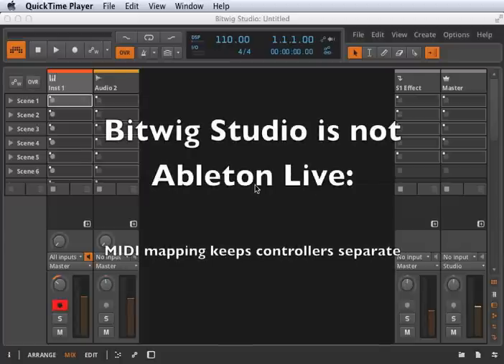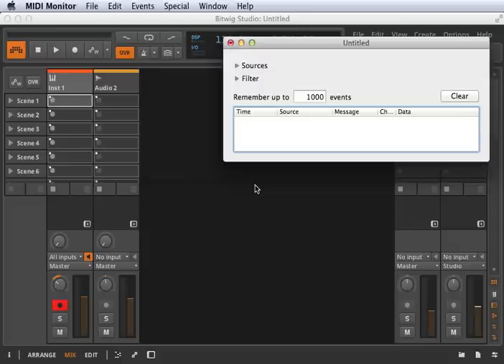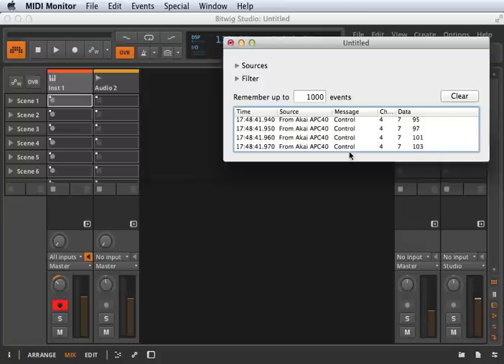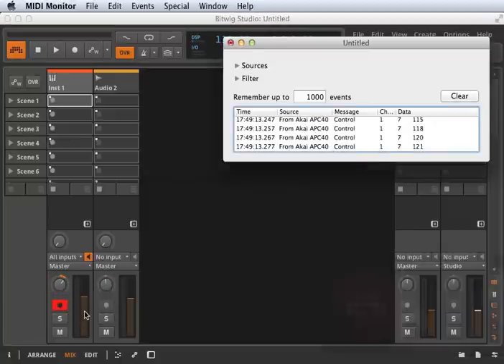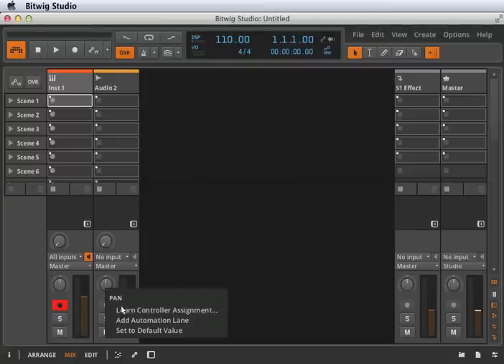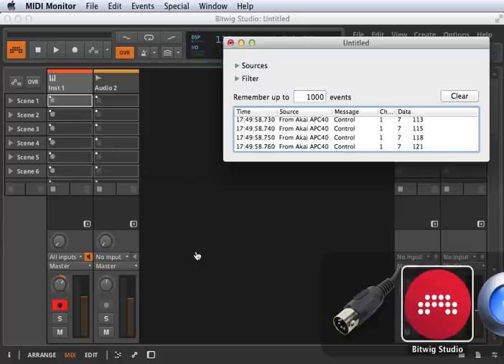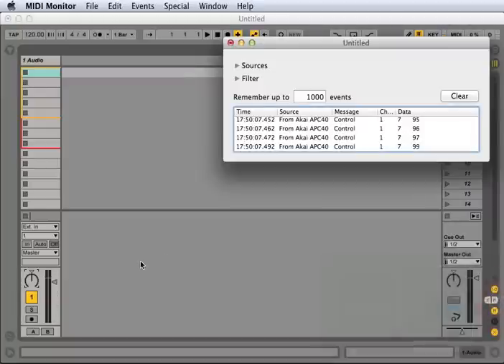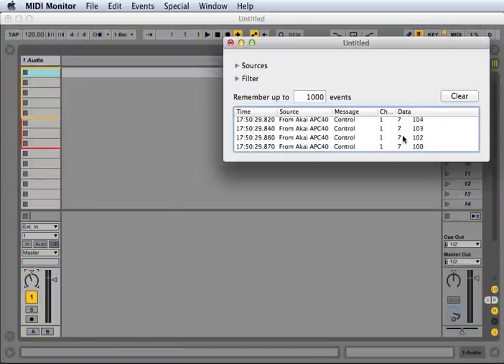Bitwig Studio is not Ableton Live: MIDI Controller Separation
If you send the same MIDI message from two different controllers, Bitwig Studio keeps those separate for the purpose of mapping, whereas Live merges all controllers' messages together. Here's an example of this.